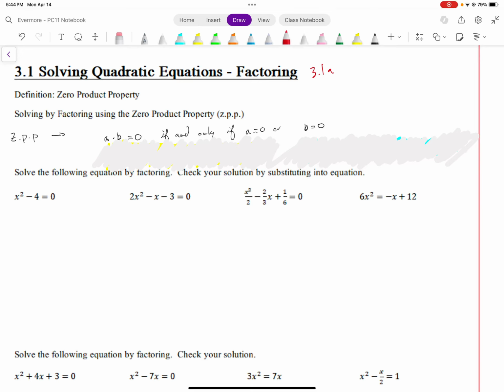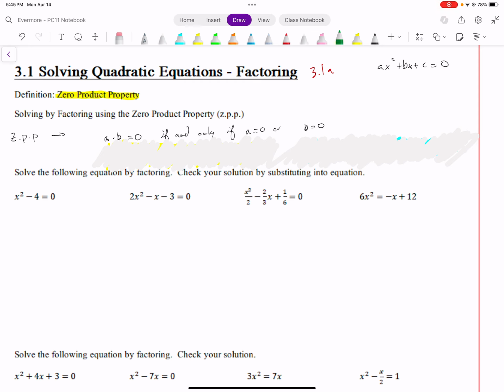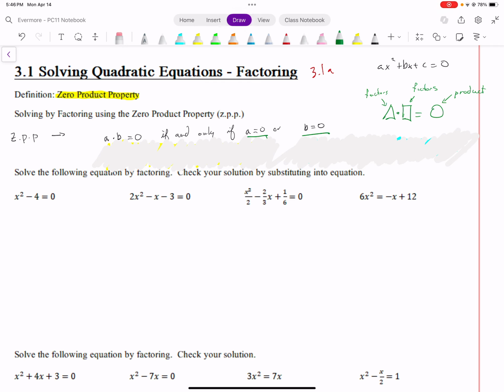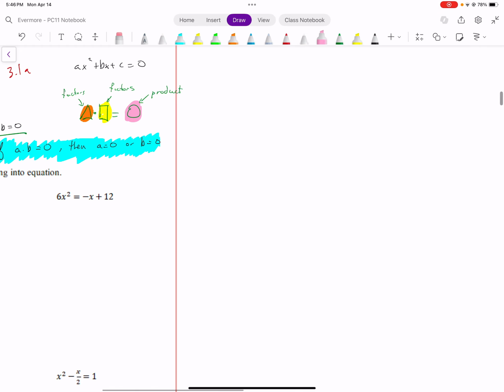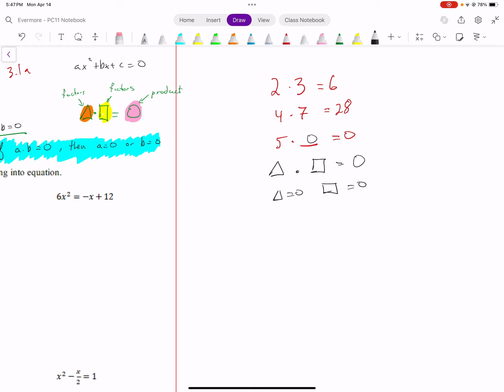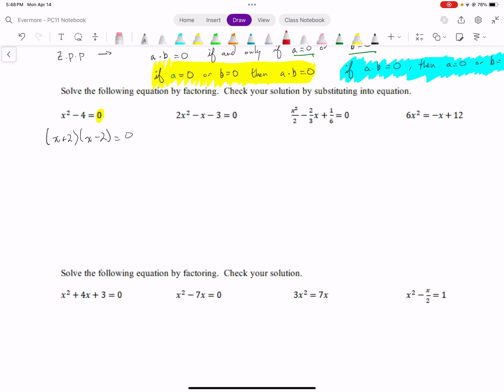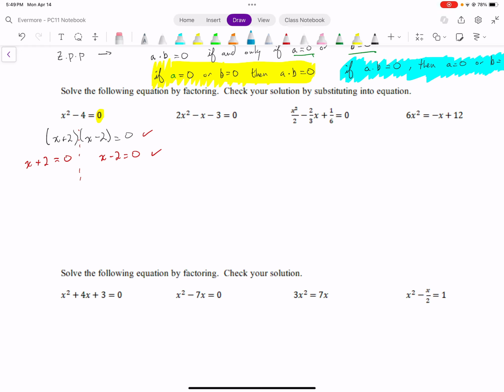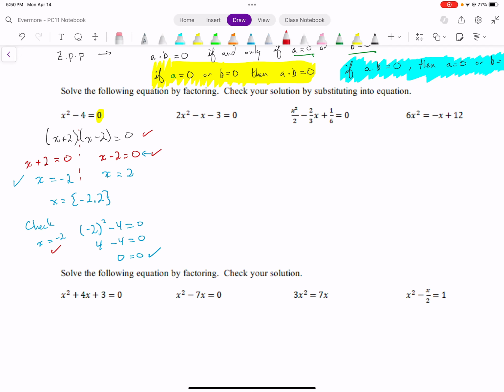PC11 3.1a Solving Quadratic Equations by Factoring